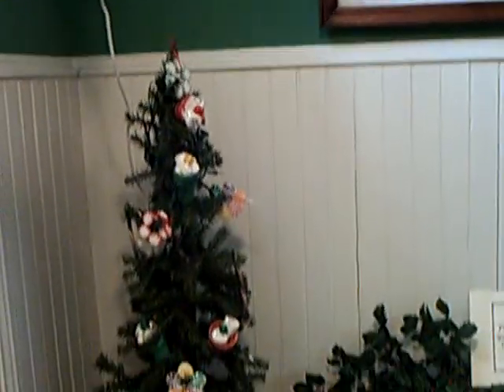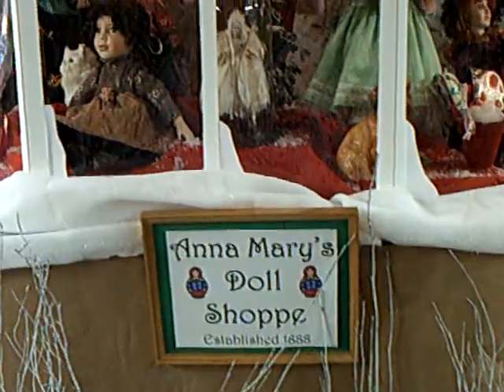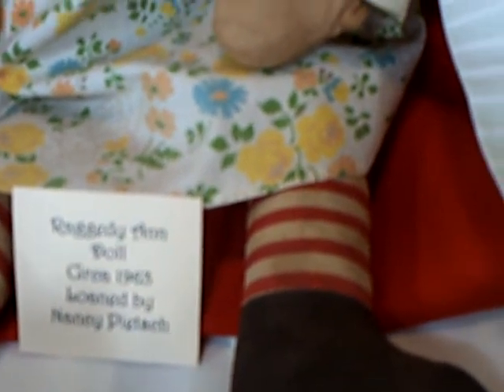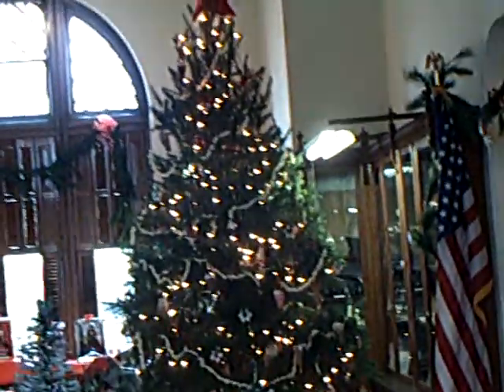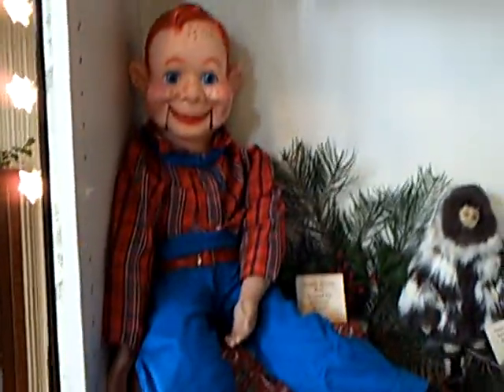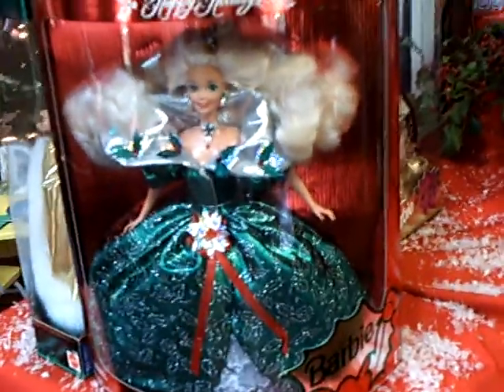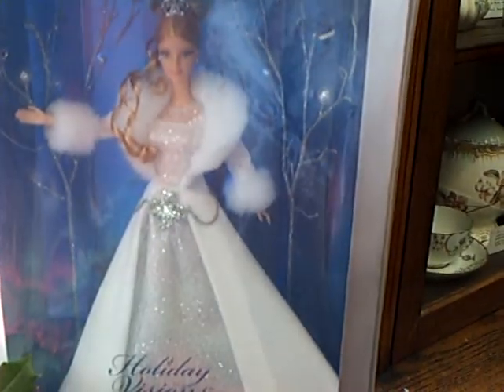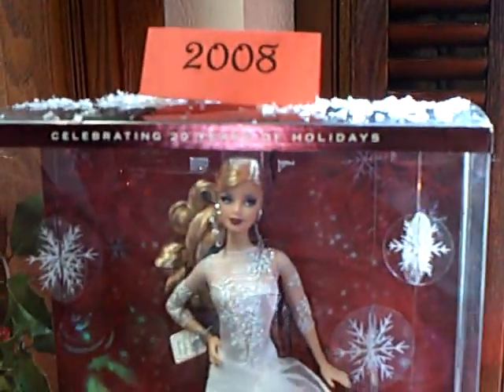HH08-Library.ASF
Holiday House 2008 - Four Lanes End Garden Club - Langhorne Historic Association